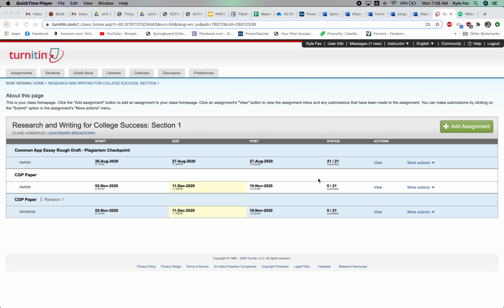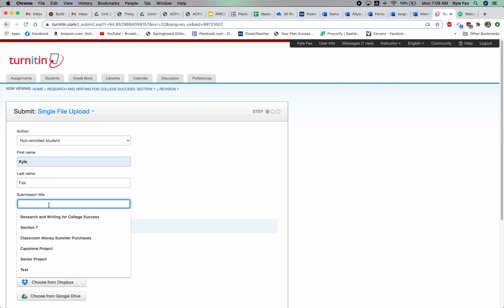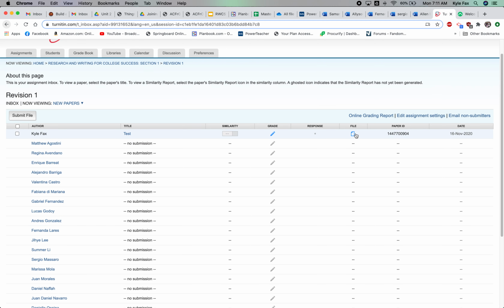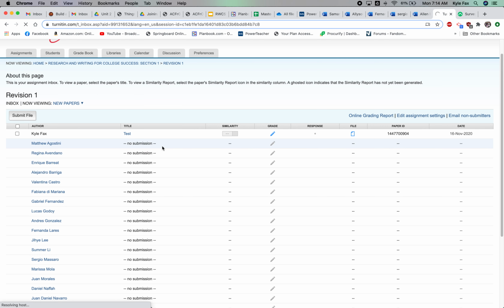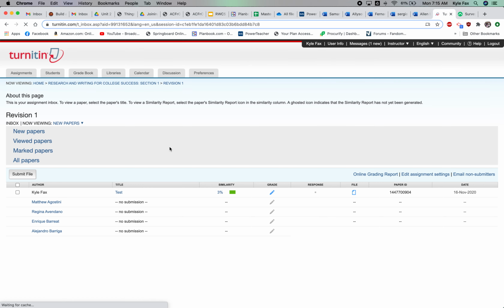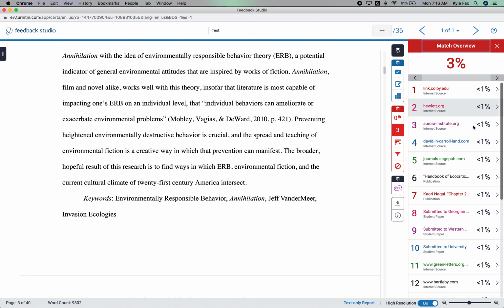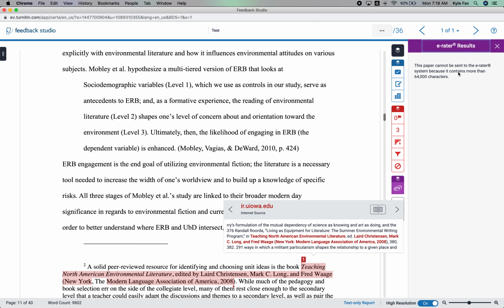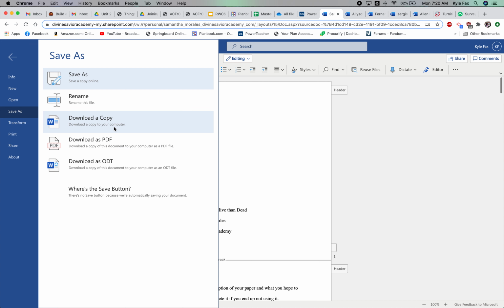Uploading to TurnItIn and Using SurveyMonkey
Please watch this for an overview of where and how to upload your first draft to TurnItIn, as well as a brief overview of SurveyMonkey.